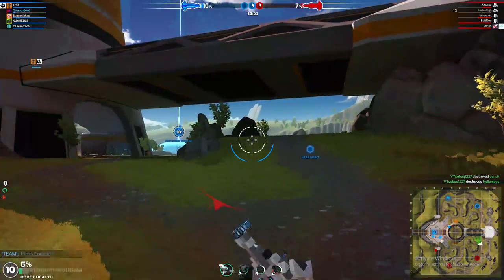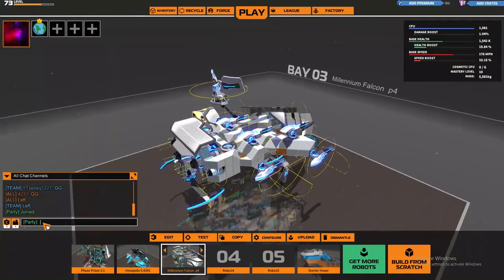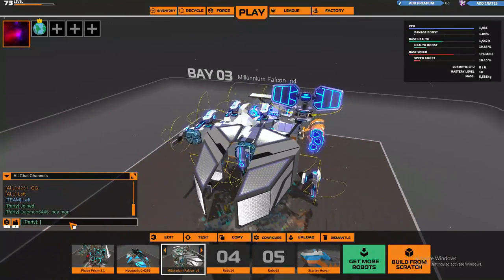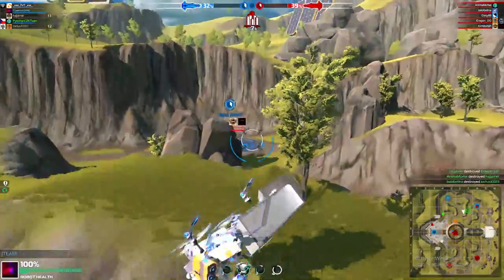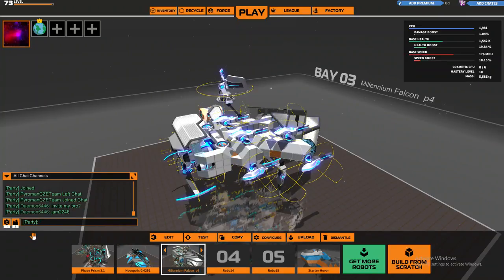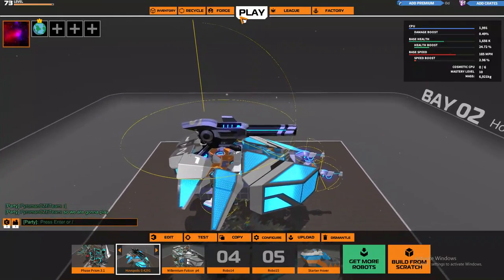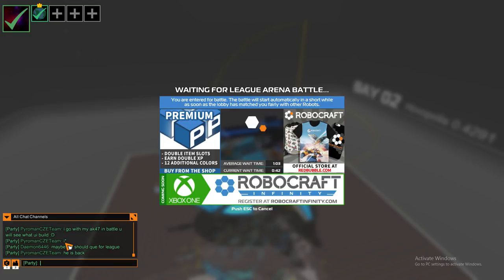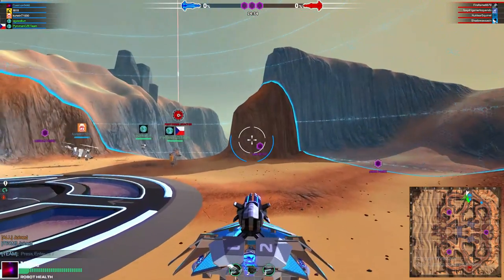Millennium Falconing & Hovopolis gameplay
Robocraft gameplay as the Millennium Falcon and a hover tank

Discord.gg/YhkGU5Y
Vid.Me/CXDaemonGaming
Mixer.com/CXDaemonGaming
Smashcast.tv/CXDaemonGaming
Twitch.tv/CXDaemonGaming
Twitter.com/ChrisMStweet
Instagram.com/christophermichaelspain/